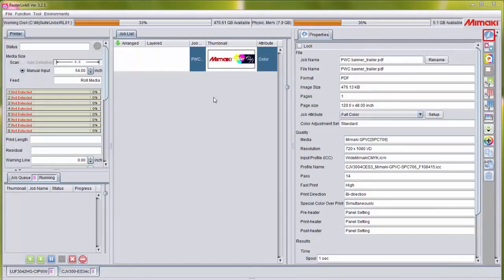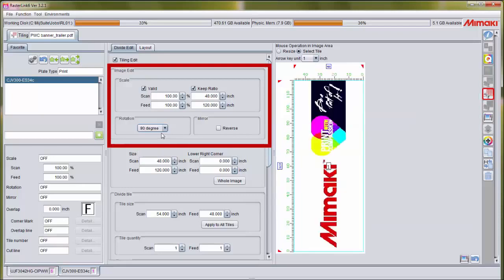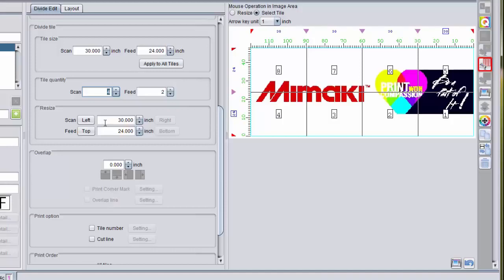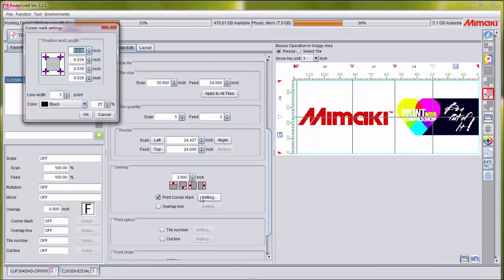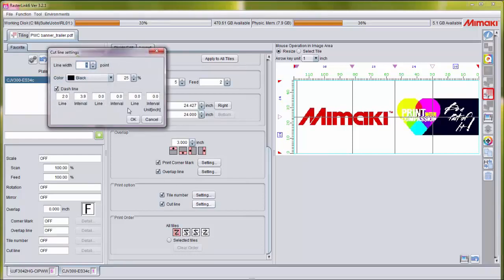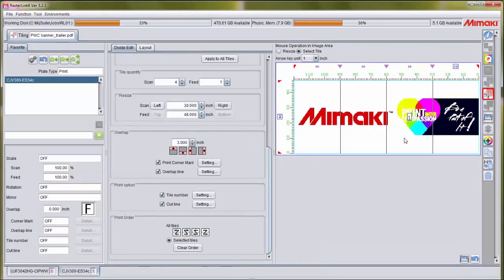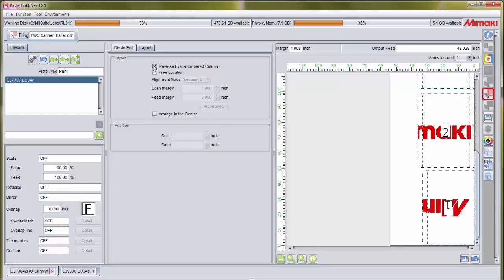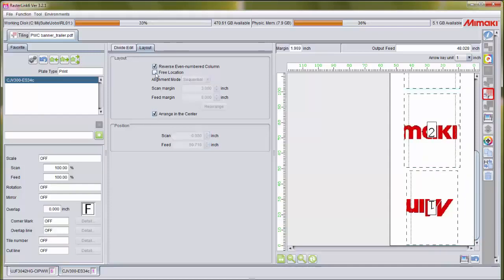Mimaki RasterLink - Panelizado - Integración de Sistemas Digitales S.A.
Cómo dividir una imagen en paneles para impresión de vidrieras, murales o lonas soldadas.
Somos distribuidores oficiales de Mimaki para Argentina.

Para más información, comunícate con nosotros.
Video realizado por Mimaki USA.